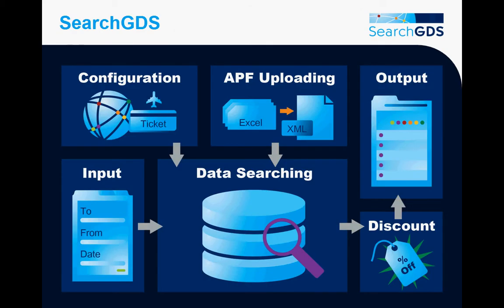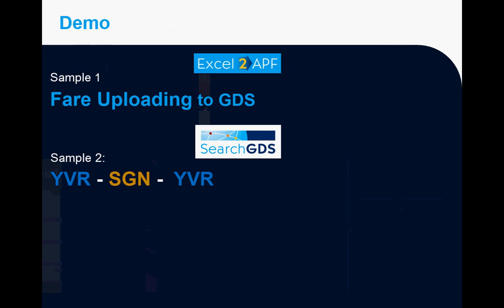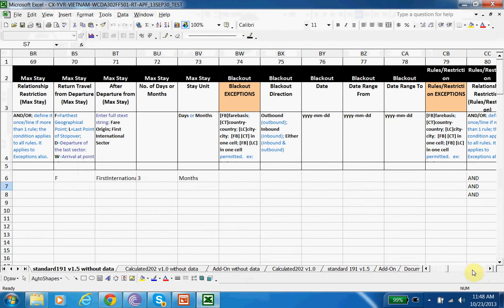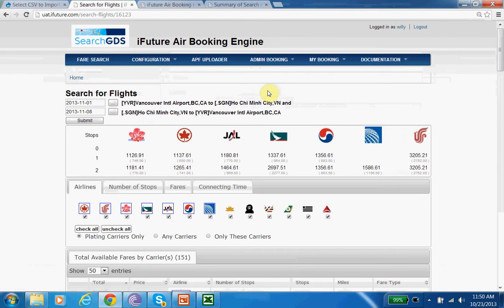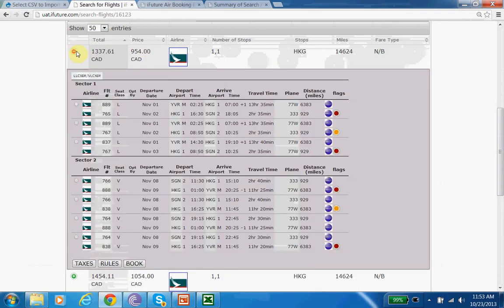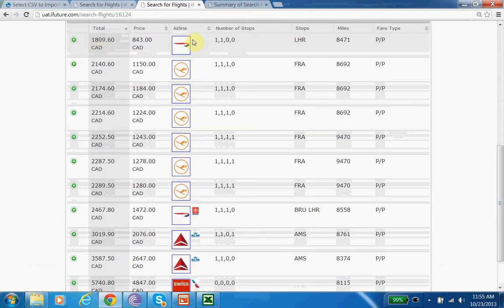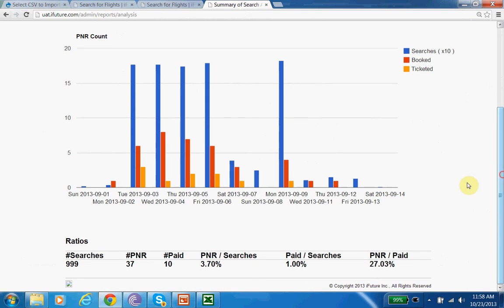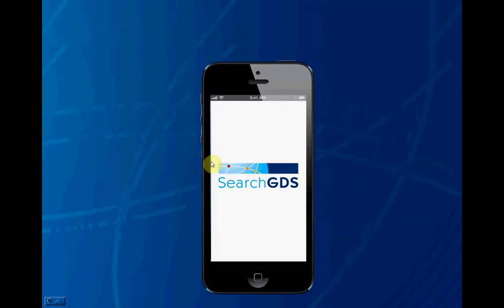SearchGDS & Excel2APF live demo and presentation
A 20 minute video of iFuture's airfare booking engine with live demos of fare search including multi-stops with openjaws.  Paper contract fare uploading and analytics for sales and user activity analysis are also illustrated.